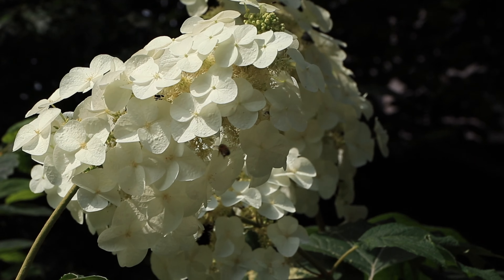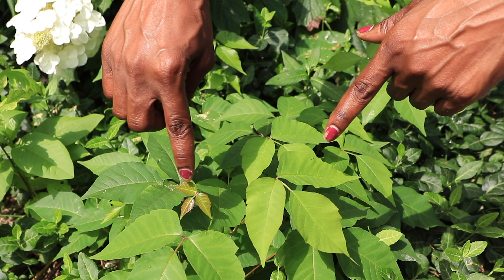Colors in Nature - Discover the Japanese Maple! Explore NYC with NYRP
Did you know nature has so many natural colors to explore? If you select one area to focus on, you'll be surprised at all of the natural colors you have around you. If you're asking yourself "I wonder which colors" you're in the right place. Come explore with me to learn about colors you can find in nature.